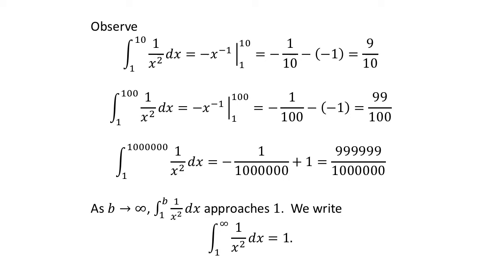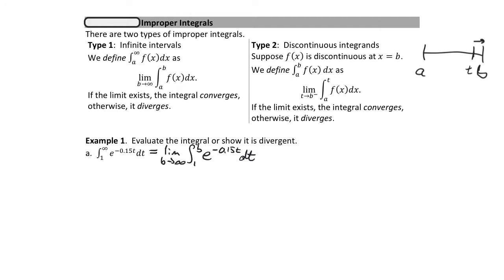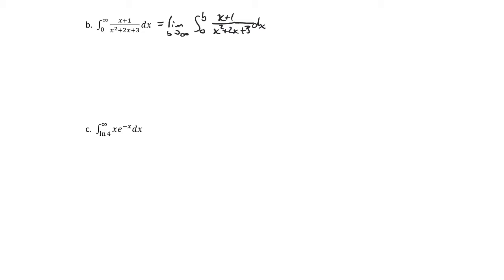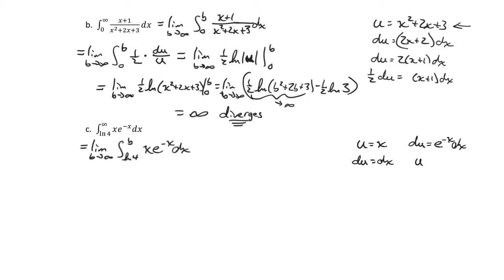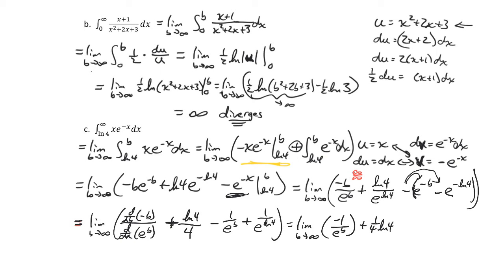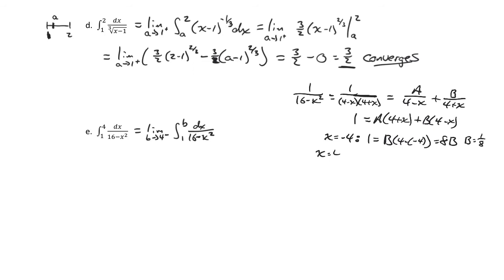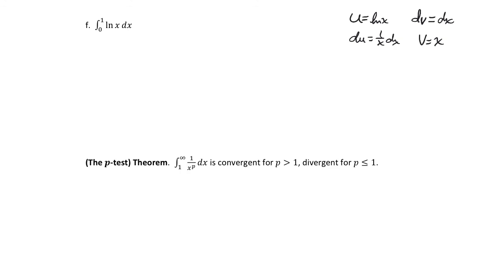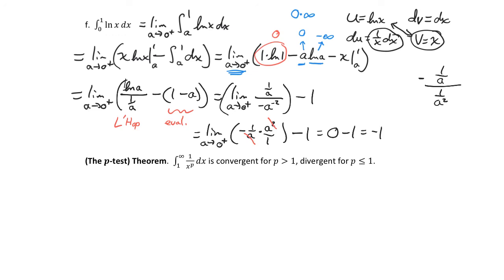Improper Integrals (Part 1)